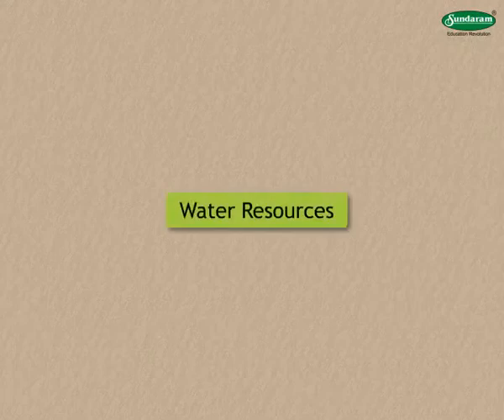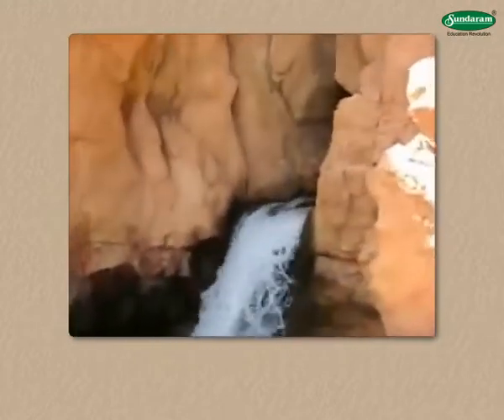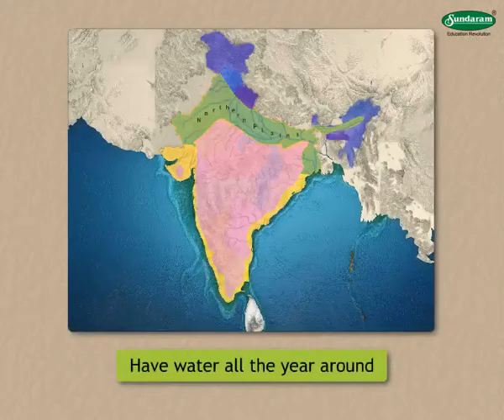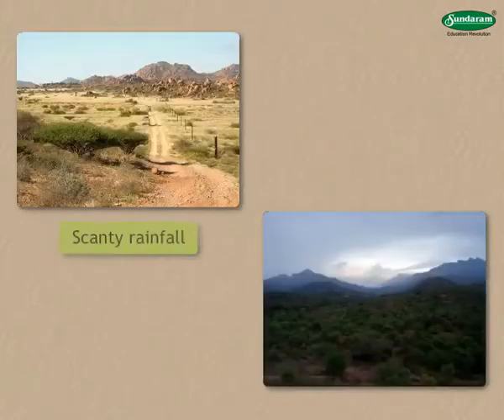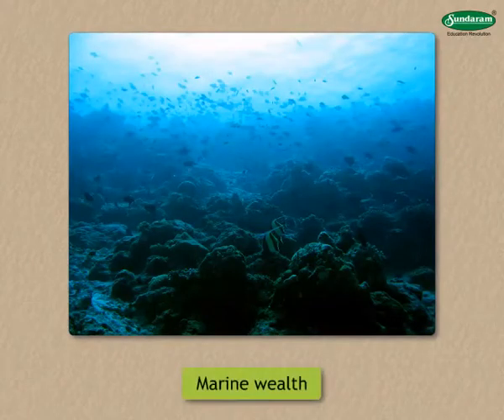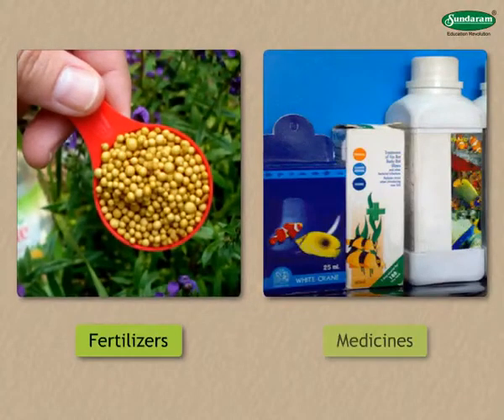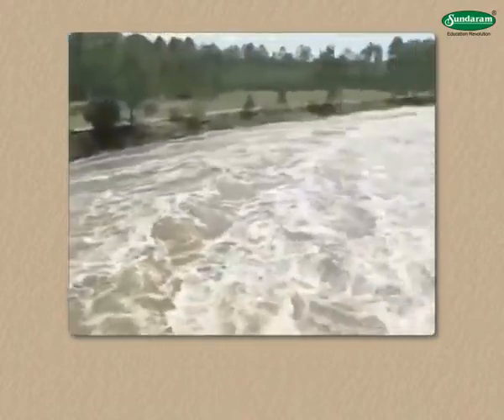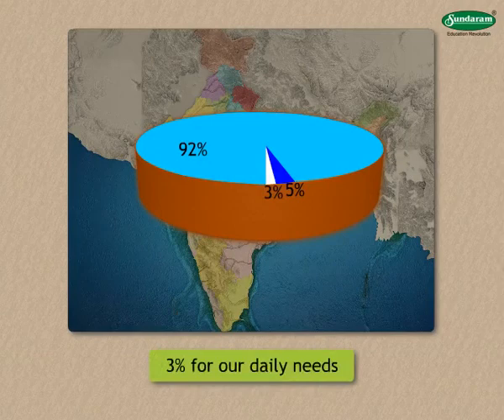India : Water Resources and Marine Wealth : SundaramEclass Geography concepts (5-6 grade)